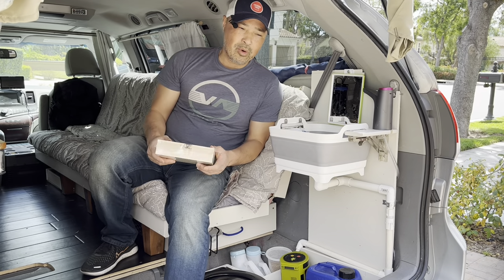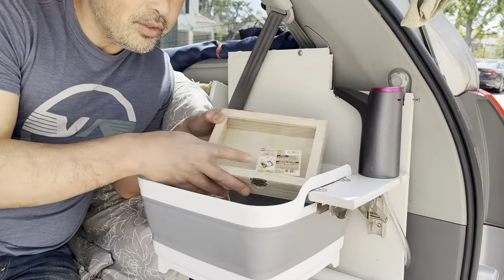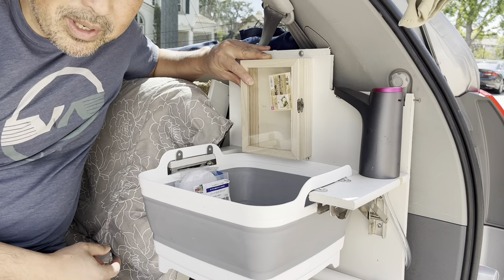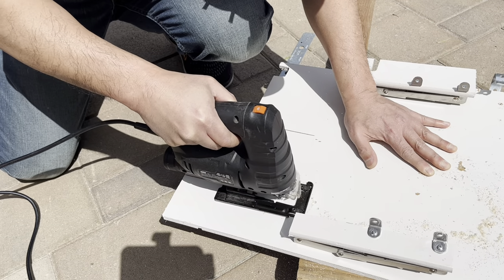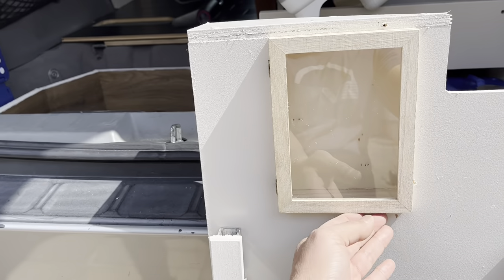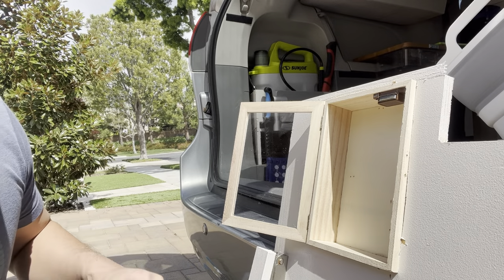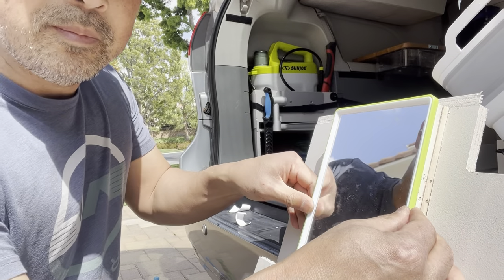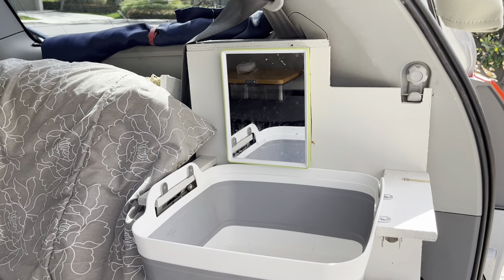Improving Sienna Camper Build. Tiny Medicine Cabinet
One last touch before I do my FULL AND FINAL TOUR.

*Similar Craft Box*